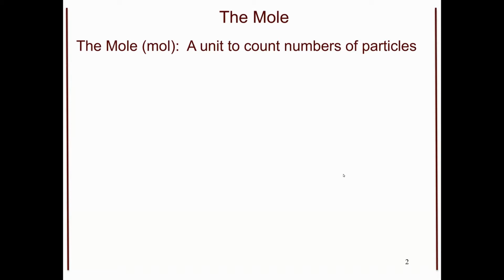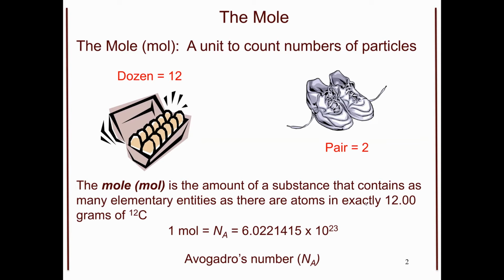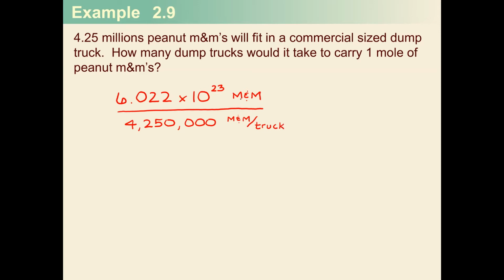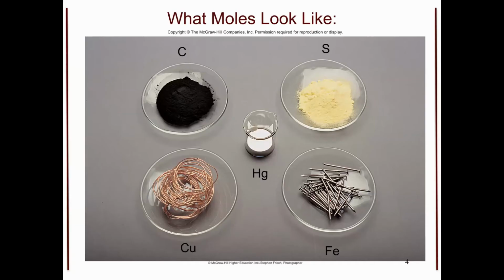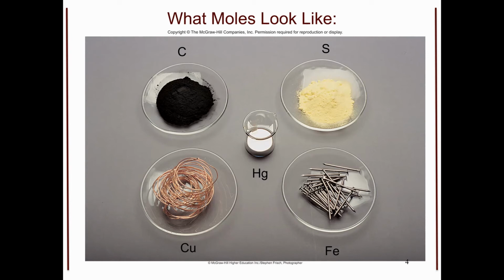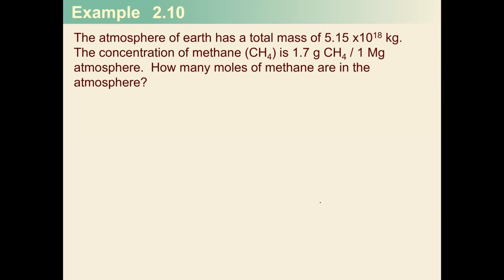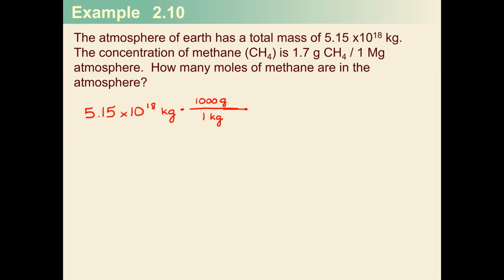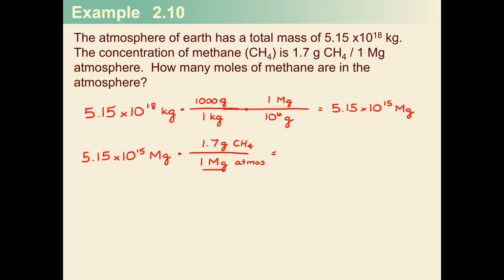CHEM 119 - Summer 2020 - Online Lecture 3 - Part 3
In this video, we will discuss the unit of the mole